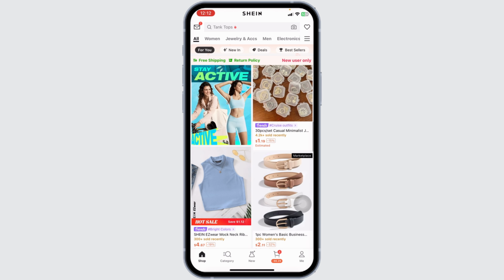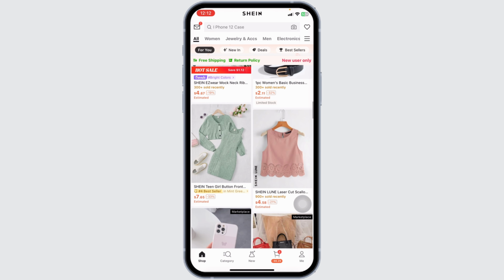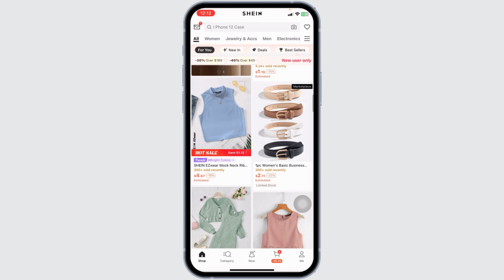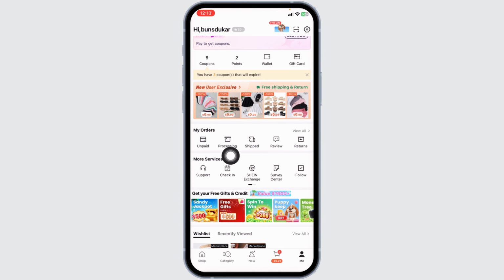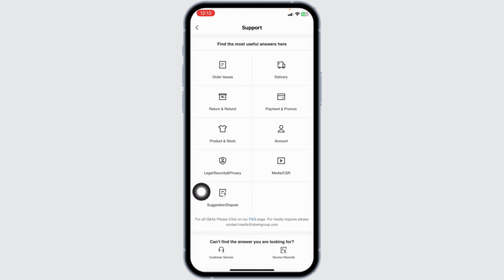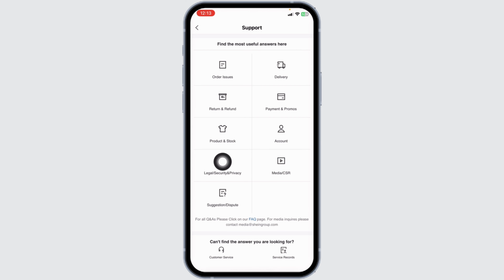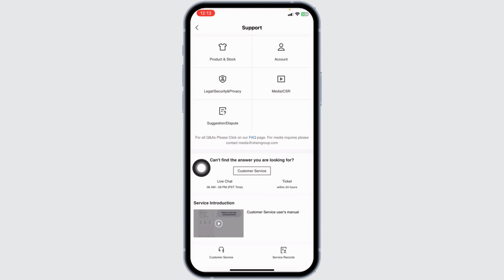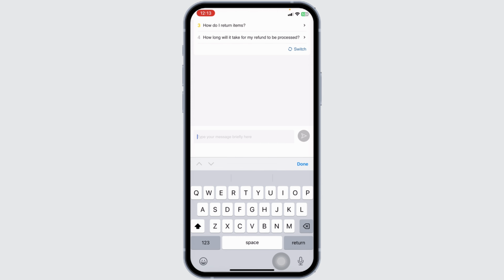How To Contact Shein Customer Service - EASY Tutorial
How To Contact Shein Customer Service | EASY Tutorial 2024

Welcome to Official Help Desk! Need help with your Shein order or have a question about your account? This video provides an easy, step-by-step tutorial on how to contact Shein customer service in 2024. Follow our detailed instructions to get the assistance you need quickly and efficiently.

🔑 Topics Covered:

Introduction to Shein Customer Service: Overview of the different ways you can contact Shein customer service for support.
Using the Shein App: Step-by-step guide on how to contact customer service through the Shein app, including live chat and email options.
Accessing the Help Center: How to use the Shein Help Center to find answers to common questions and issues without needing to contact customer service directly.
Social Media Support: Tips on reaching out to Shein customer service via their official social media channels for assistance.
Email Support: Detailed guide on how to send an email to Shein customer service, including what information to include for a faster response.
Phone Support: Information on how to find and use Shein’s customer service phone number if available.
🕒 Timestamps for Easy Navigation:

0:00 - Introduction
0:05 - Using the Shein App
0:10 - Using the Shein Website
0:15 - Accessing the Help Center
0:20 - Social Media Support
0:25 - Email Support
0:30 - Phone Support